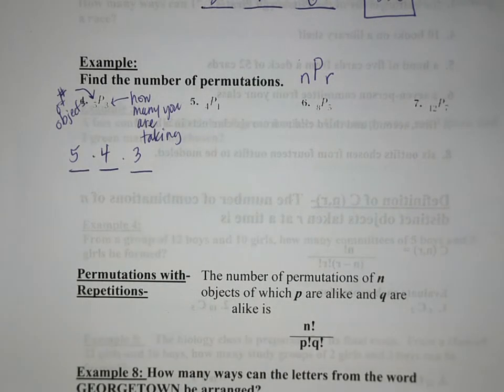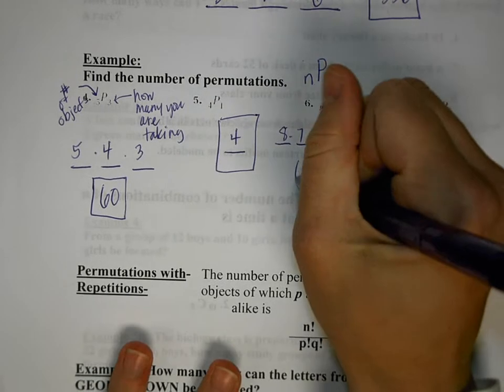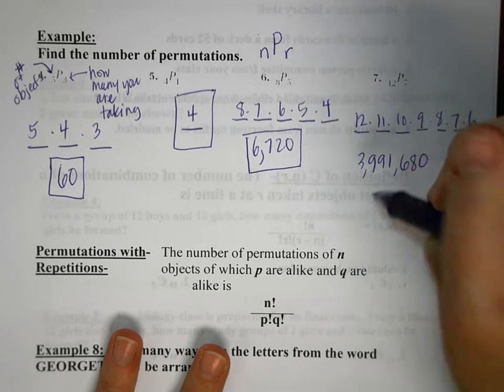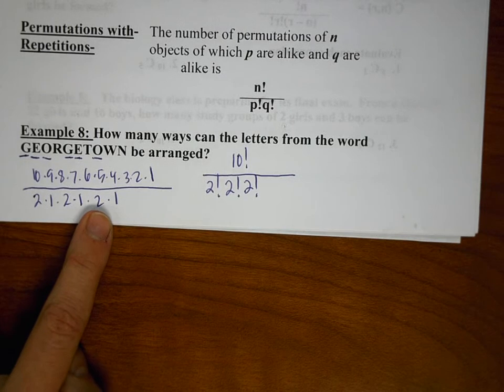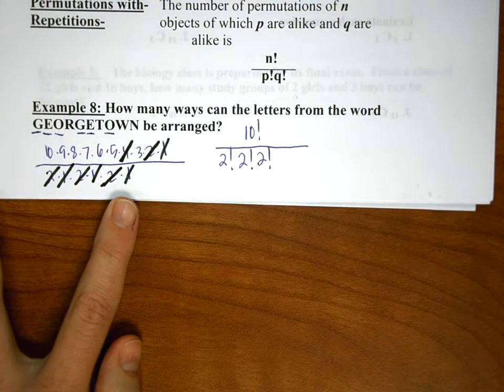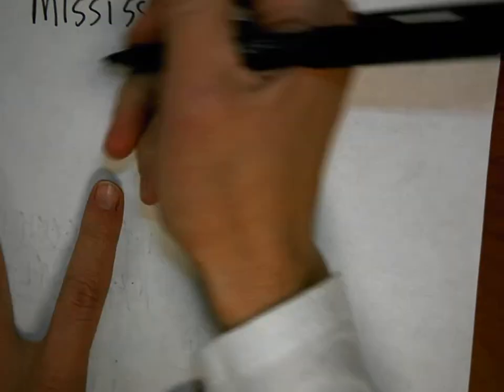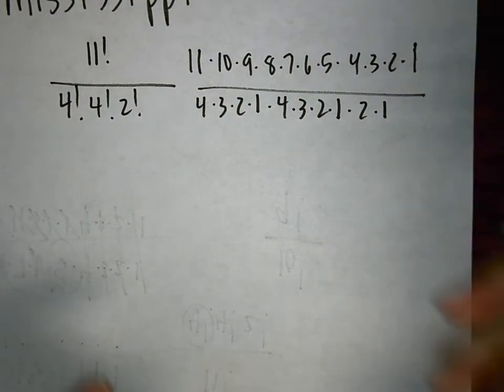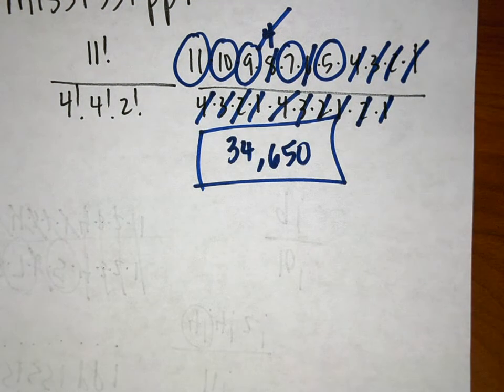Alg. 2 Notes 10.1 (part b)